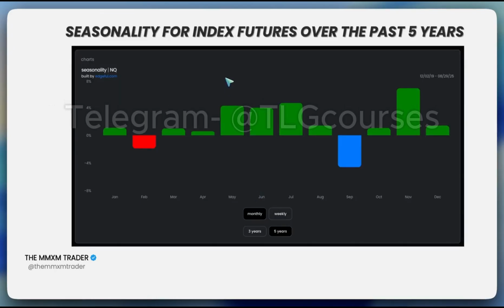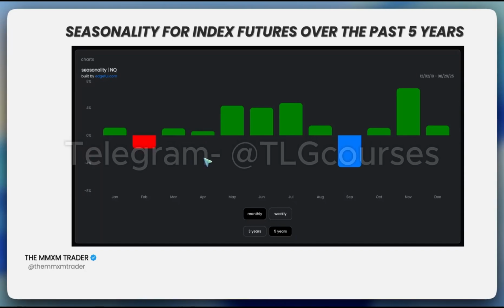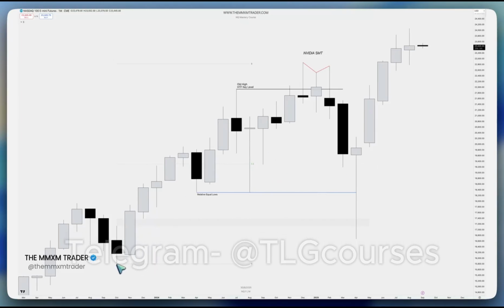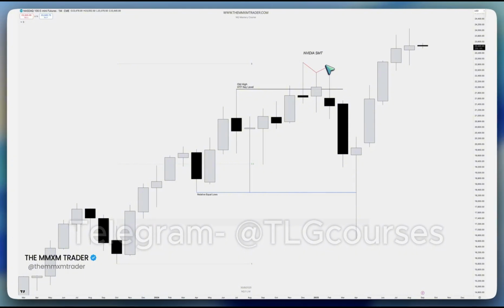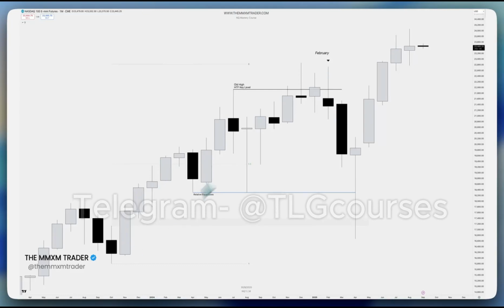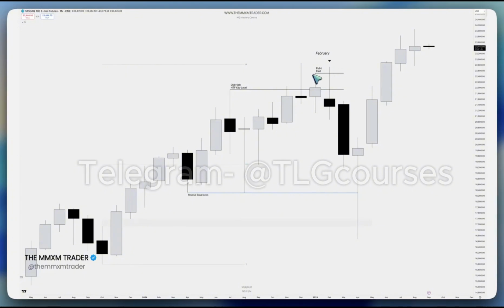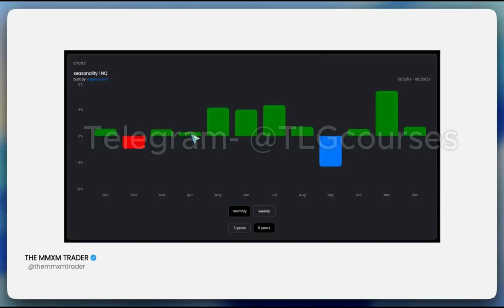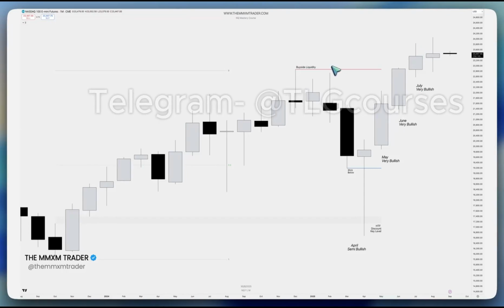Quarterly Shifts & Seasonal Tendencies -NQ Mastery Course